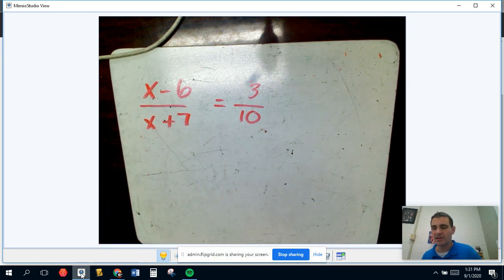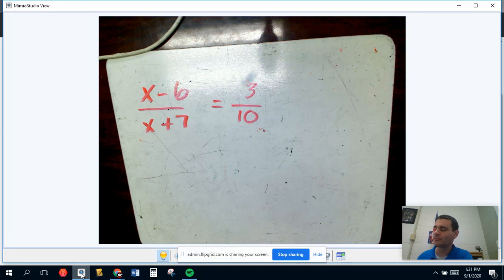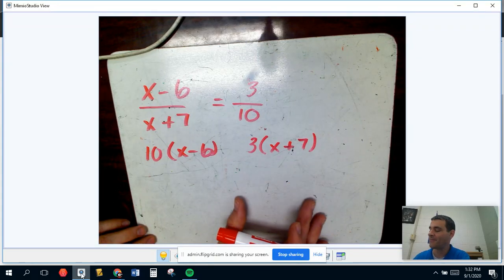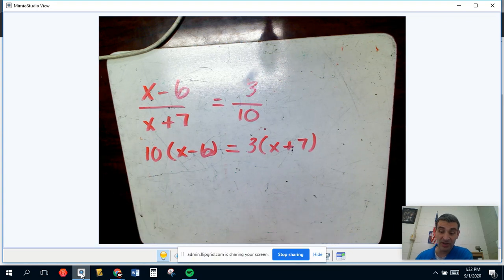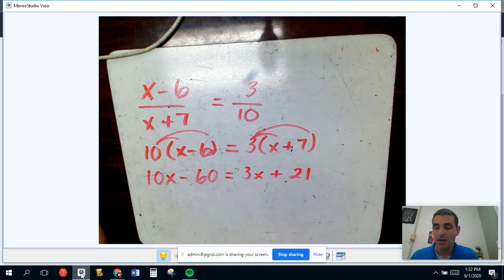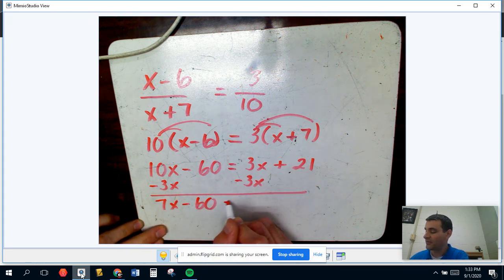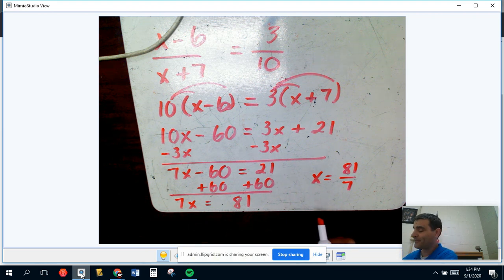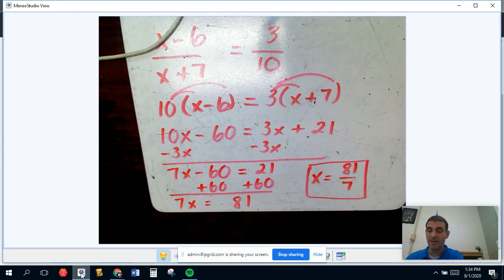Solving a simple proportion equation